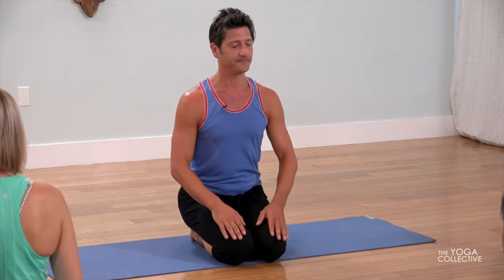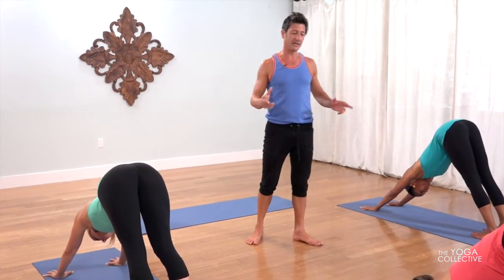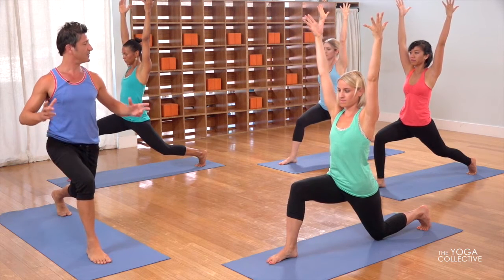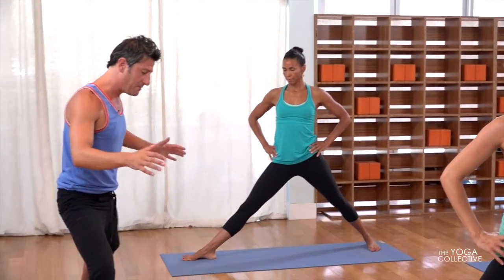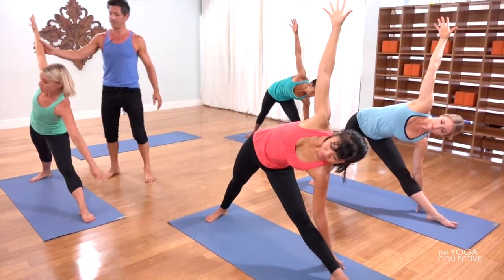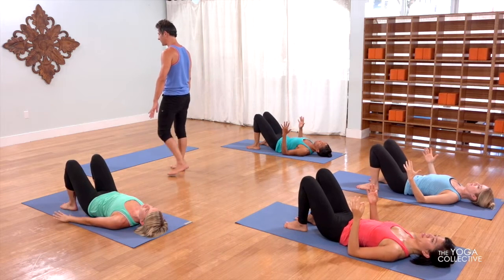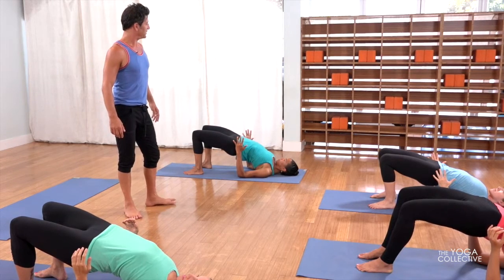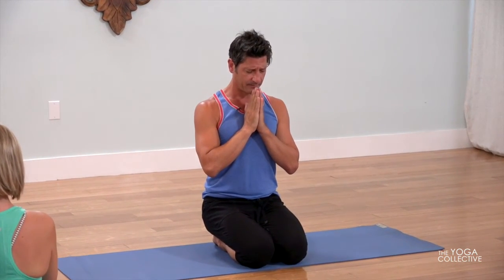Hatha Yoga Class - The Yoga Collective -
Teacher: Tony Giuliano

An ideal class when you only have a few moments but wish to feel centered and peaceful,

Take a Breath spans 20 minutes and focuses on yoga basics as well as backbends, the core, and twists. A Level 1, Hatha­ style class led by Tony G, it’s a great way to get the breath flowing. Tony challenges practitioners to come back to the breath throughout the yoga class, and subsequently build poses with the breath.

Move through basic standing postures, gentle backbends, and twists, and core work­­ Tony encourages pose modification if necessary. The perfect class if needing to focus on breath work or having a stressful day and want to remind yourself to breathe, deep breathing is one of the quickest and most effective methods of calming the mind and body. Tony makes it easy to remember to breathe throughout this fantastic option from The Yoga Collective.

Take a breather today! Join Tony in this class and enjoy the peaceful, easy feeling that results.